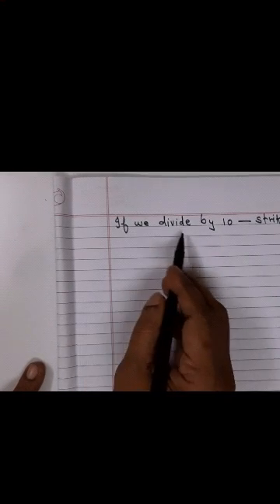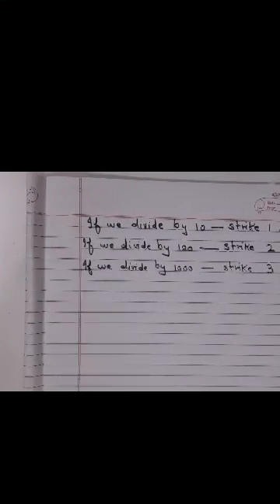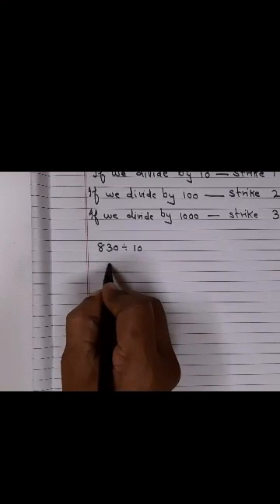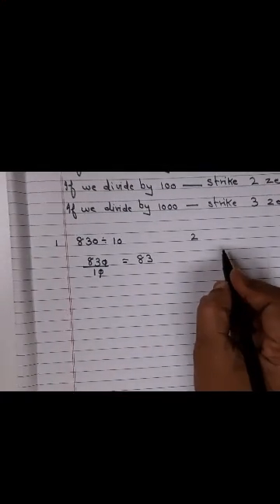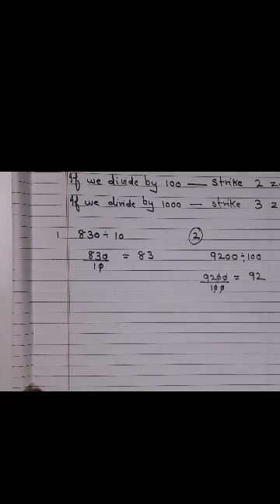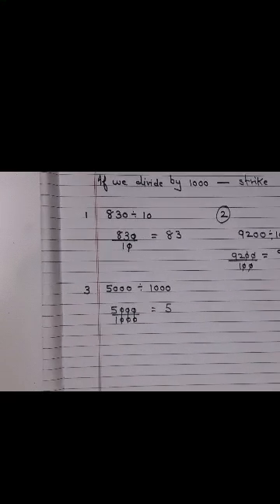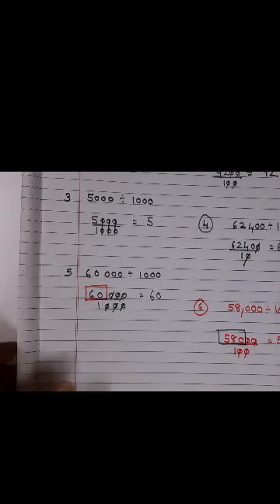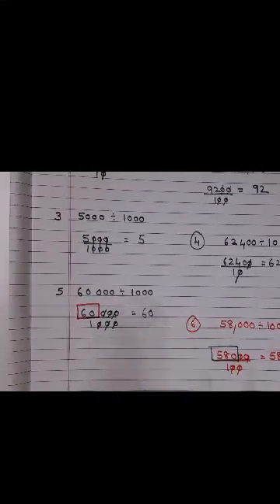Grade 4 Maths 09.10.20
Division by 10/100/100
PG  23